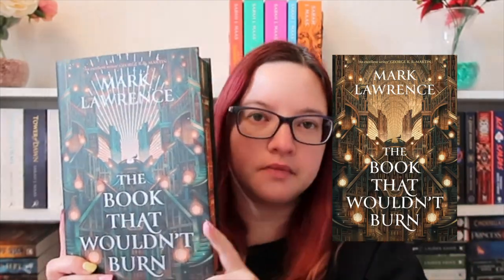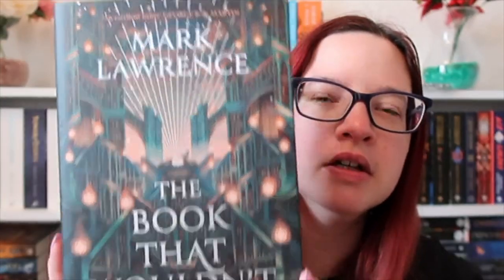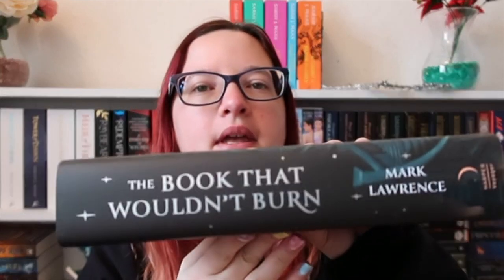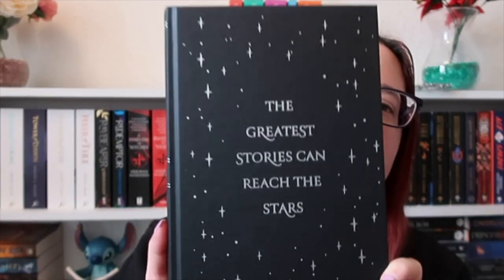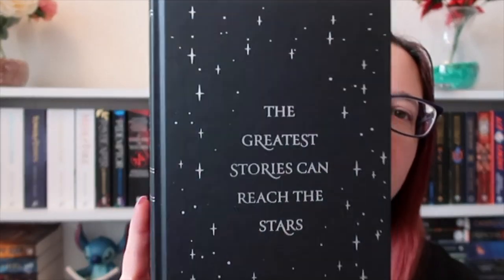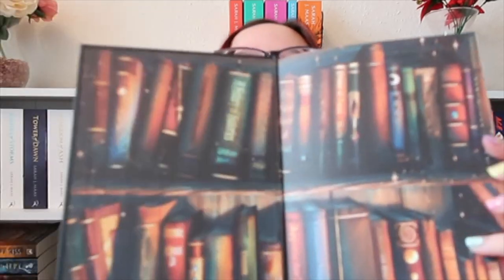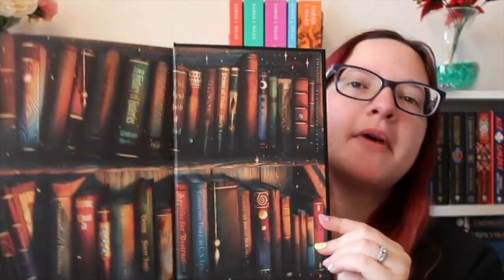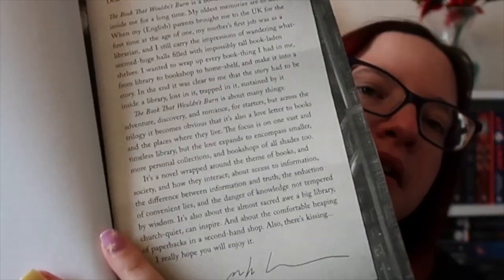📚 The Locked Library Unboxing 📚 | Books of Power | Life With Stefy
Welcome to a April's Locked Library unboxing.  This months theme is Books of Power.

Love Stefy xxx

Hi there!  I'm Stefy!  I'm a 30 something lifestyle vlogger from Hertfordshire, UK.  I love all things Disney, Harry Potter and am always day dreaming of my next dream vacation.

Love Stefy xx

Amazon Wishlist

cook.gousto.co.uk/raf/?promo_code=STEPH8548724&utm_source=weblink